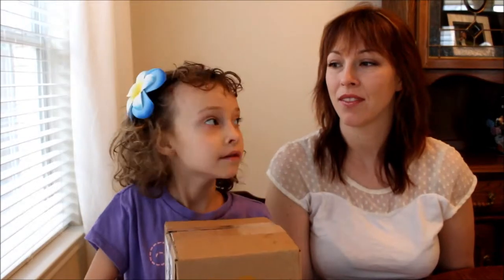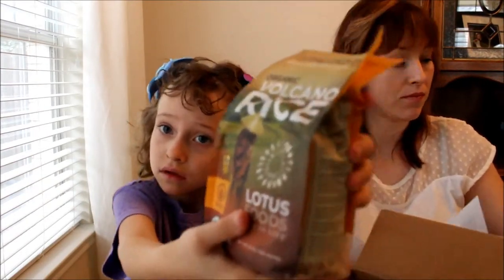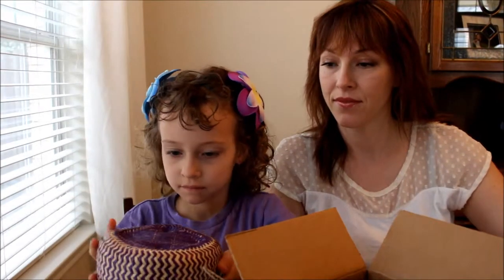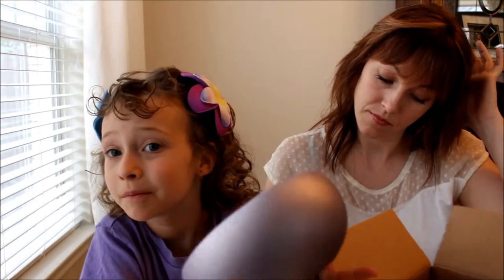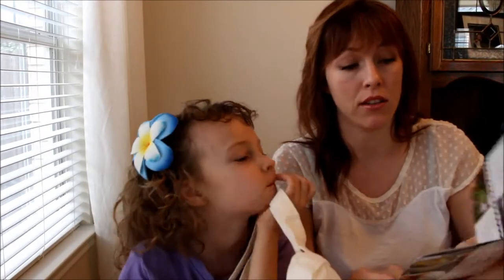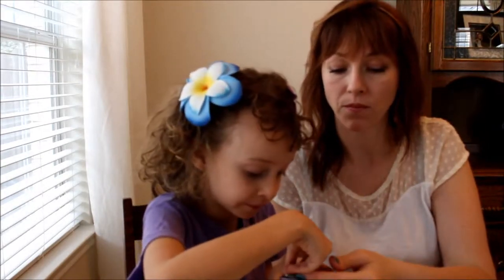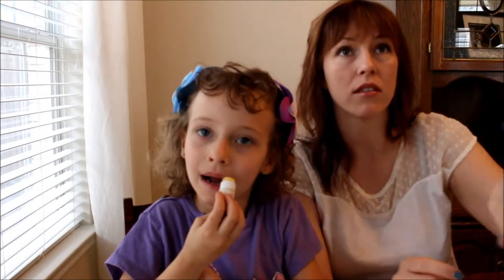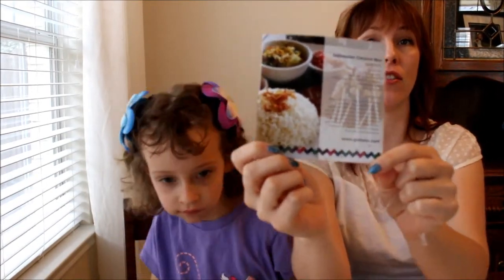Mom & Kid Unboxing Review of Globein Monthly Box Subscription - Artisan goods from around the world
Tiger and Lily unbox their first monthly subscription box from GlobeIn. What GlobeIn box sub delivers is “the globe in a box” - artisan-made products from around the world that you can feel good about supporting.  Included in this Globein Monthly Box subscription were Cacao Nibs from Colombia, a Market Tote Bag from India,  a Palm Leaf Basket from Mexico, Lip Balm from Brazil, Volcano Rice from Indonesia and  a Coconut Bowl in a pretty light purple lavender color from Vietnam. The GlobeIn monthly box subscription included an Indonesian Coconut Rice recipe for use with the Volcano rice.  What a terrific monthly box subscription from around the World! We would recommend GlobeIn.

Join us next month for our next Globein Subscription Box Unboxing.